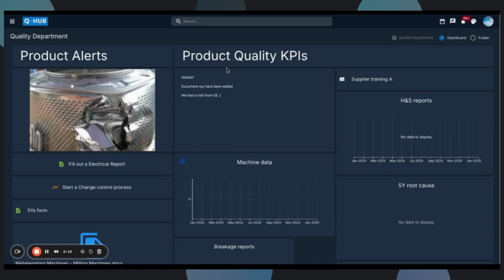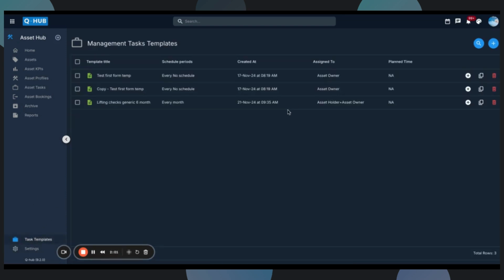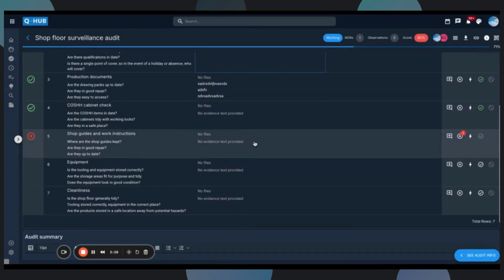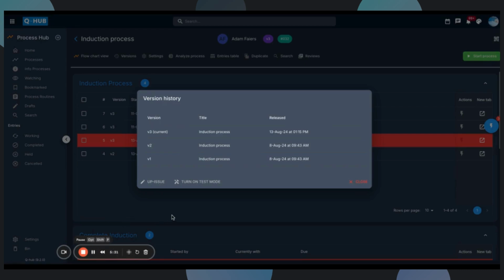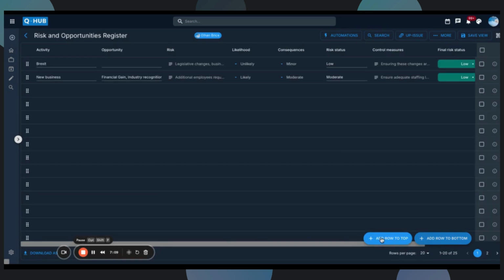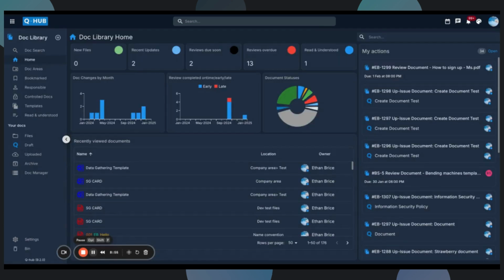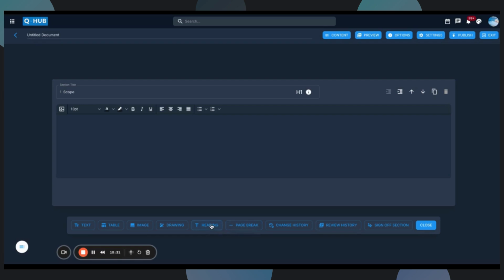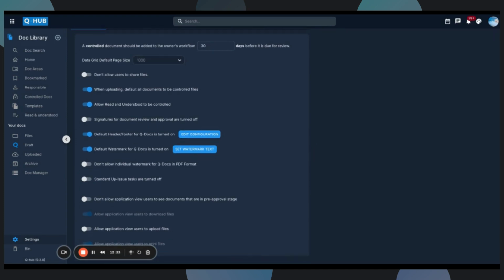App update 2025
Updates covering;

Asset hub
* Speed and performance improvements
* Access options; ability to control who has access via groups, locations and profiles.
* Ability to update all assets in a profile by changing features in the profile.
* Portal users can be granted access to all or specific assets
* Asset tasks page, home shortcuts, and reports updated to allow for excel downloads and improved filtering
* Management task templates section created so admins can create the most common types of asset tasks (1 year calibration, 1 month maintenance etc...)

Audit hub
* Ability to link the NCR titles and description to process and form fields.
* Improved Audit PDF output styling
* Audit scoring system integrated, with customisable scoring requirements.
* Table view option for filling out audits

Process and Forms
* Ability to move fields from one section or step to another.
* Notification option added to field automations, so you can send a simple notification and email when specific things are picked.
* Anonymous survey option added, so users can use a link to a form with no user info recorded.

Doc Library
* An entirely new QDoc system created!
    * Moveable sections
    * Auto numbered sections
    * New sign off section
    * New review history section
    * New Version history section
    * New header section
    * New page break section
    * Watermark QDoc PDFs
Registers
* Optimised automations to improve speed and usability
* Templates can now include row data and automations
* Existing registers can be made into a register
* Ability to upload data from excel into an existing register
* Button improvements to add row to top and bottom
* Simplified up-issue process
* Ability to add rows when in views via a pop-up box.